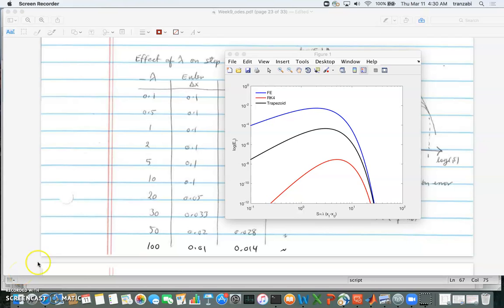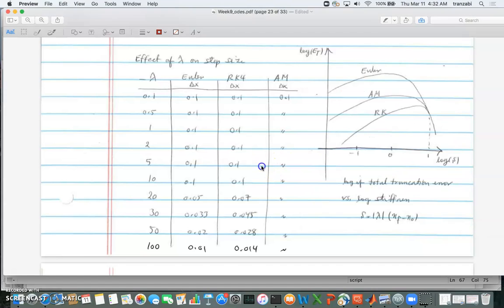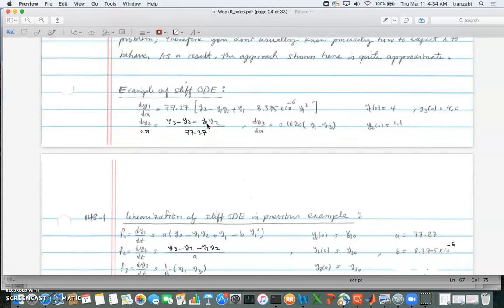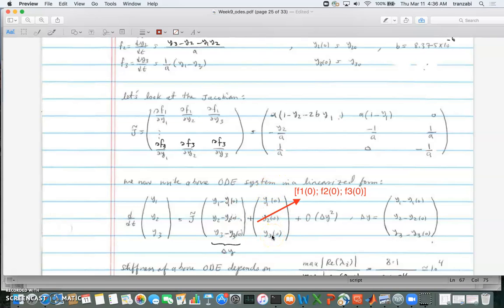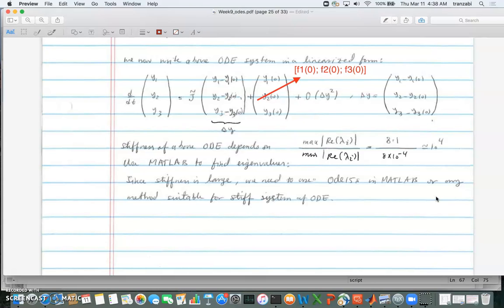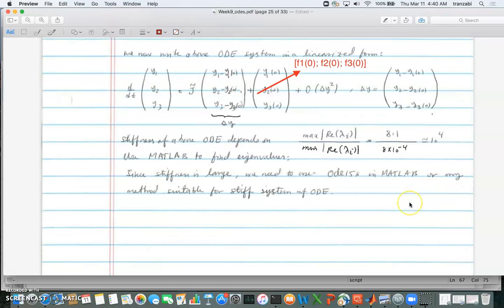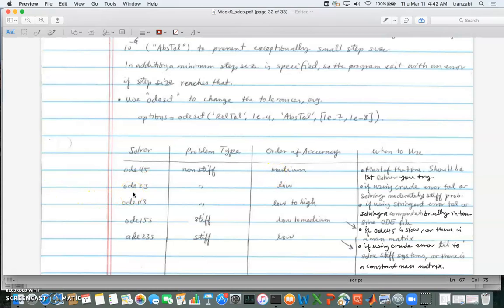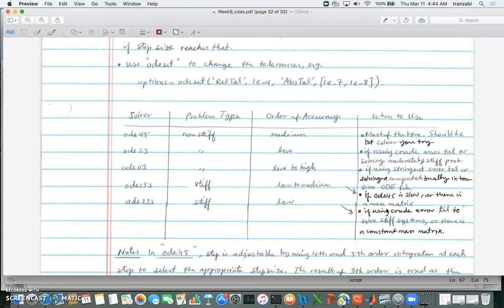che531, stiff problems, part 2